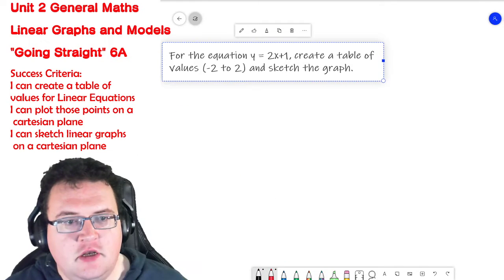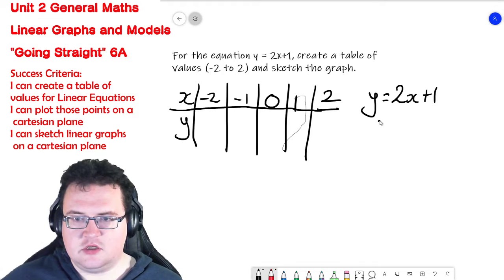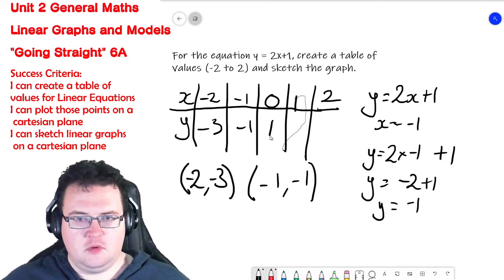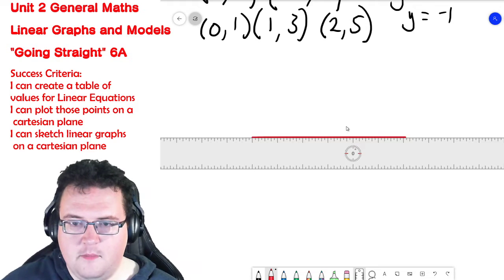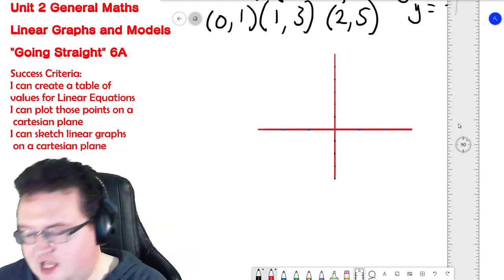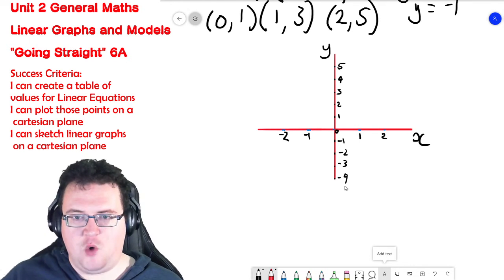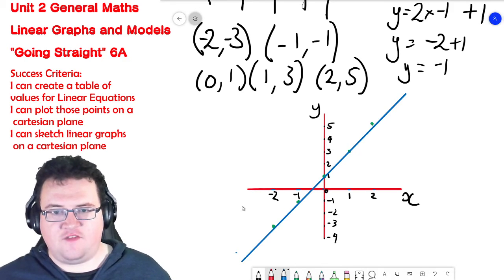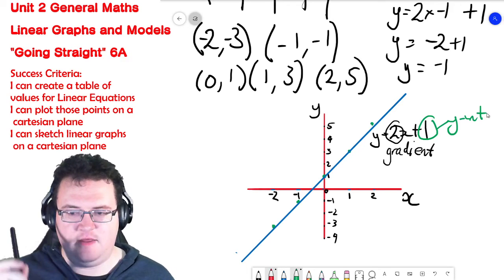Unit 2 General Maths - Linear Graphs and Models - Plotting Points